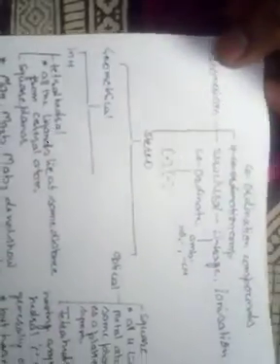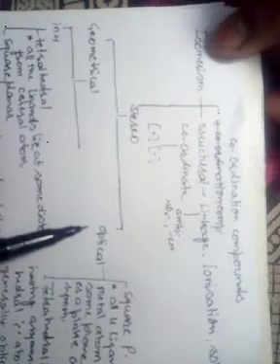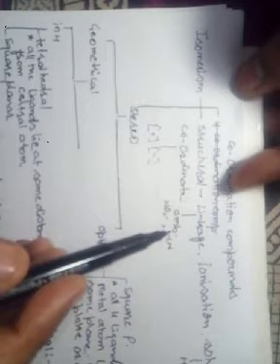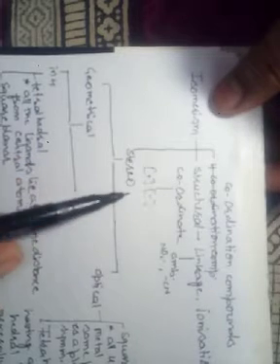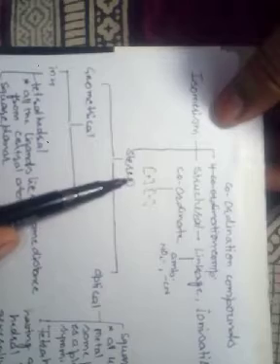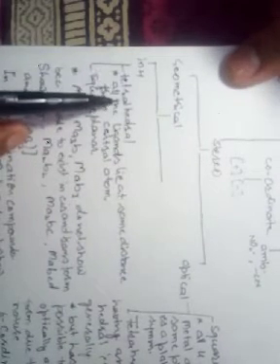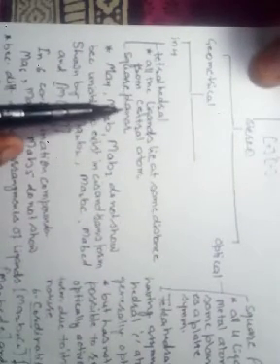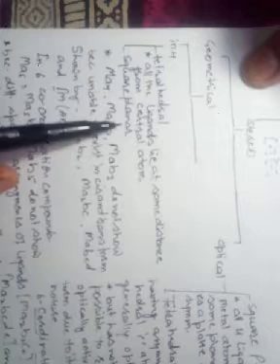Co -ordination compound, An extract-1 (class12)